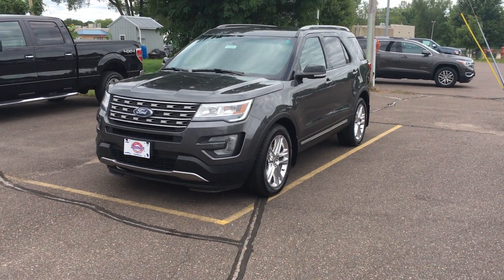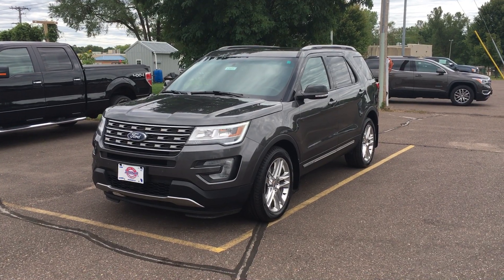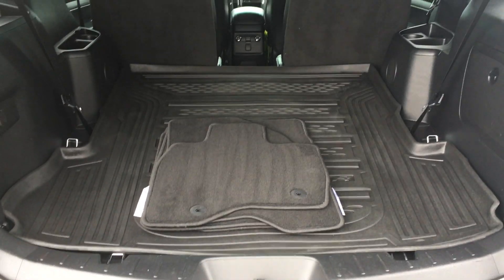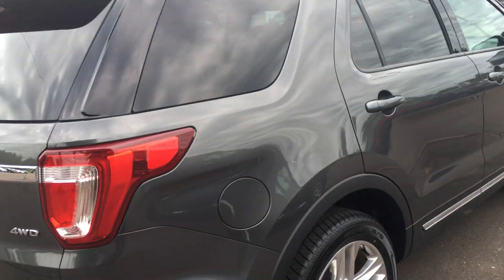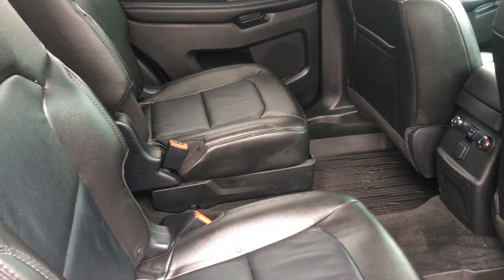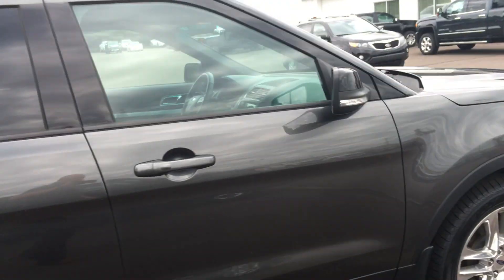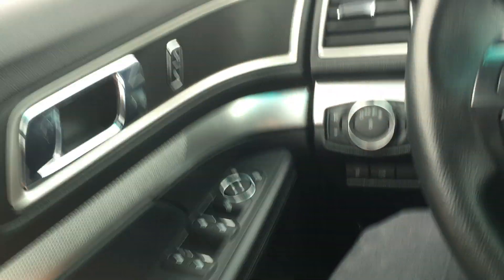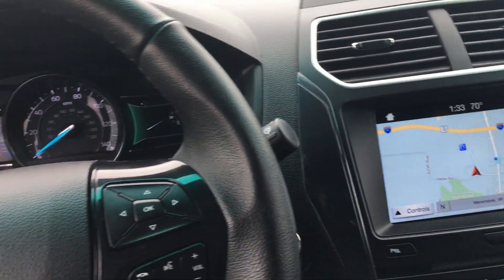2017 Ford Explorer XLT S#909882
Marcus Sand Menomonie Johnson Motors